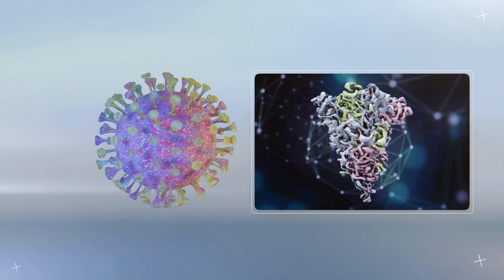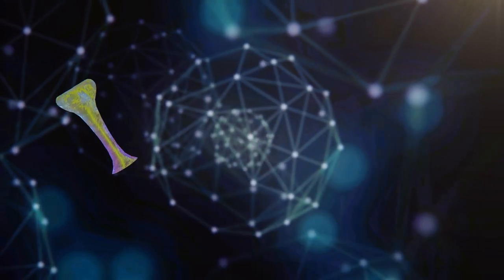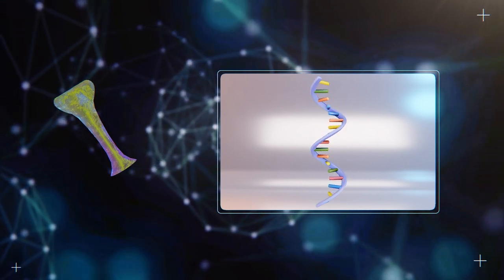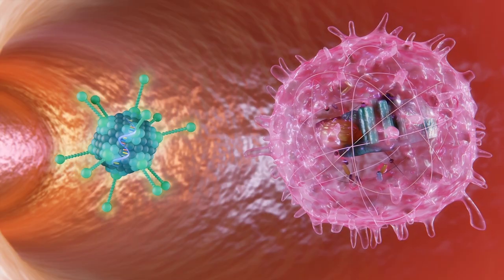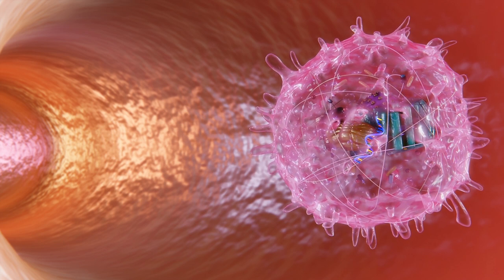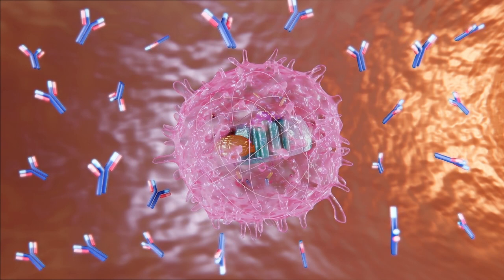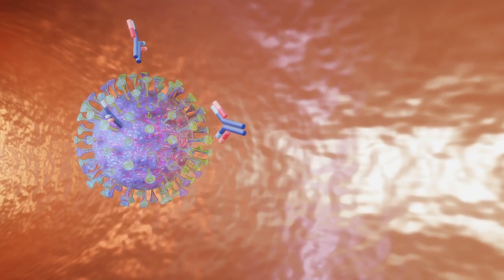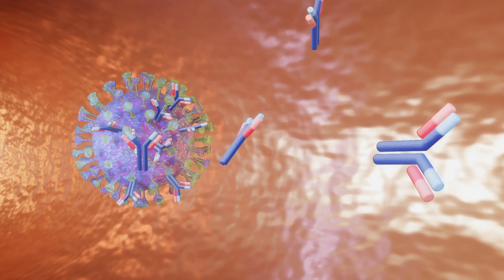Sputnik V explainer: How Russia's coronavirus vaccine works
Russia on August 11 became the first country in the world to approve a vaccine for SARS-CoV-2, the novel coronavirus that causes COVID-19. Now the first batch of the vaccine is ready for public distribution, TASS Russian News Agency reports, citing Russia's health ministry.

Russia's coronavirus vaccine, dubbed Sputnik V in homage the world's first satellite placed in orbit by the Soviet Union, uses modified adenoviruses, viruses that cause the common cold, to trigger an immune response and prime the immune system to respond to SARS-CoV-2.

This animation explains how the vaccine works.

RUNDOWN SHOWS:
1. Depiction and explanation of SARS-CoV-2 spike protein
2. Spike protein gene is cut from the coronavirus
3. Sputnik V vaccine uses two different adenoviruses as vectors
4. Vector injecting modified genetic payload into a human cell
5. Human cell producing antibodies
6. Antibodies attacking a coronavirus

VOICEOVER (in English):
"The outer coating of SARS-CoV-2, the virus that causes COVID-19, is covered in spike proteins that give the virus its crown-like appearance."

"The spike protein possesses receptor binding domains, or RBDs, that the coronavirus uses to pry open receptors before penetrating the cellular membrane."

"Sputnik V employs a gene with the code for the spike protein that the coronavirus uses to enter a human cell."

"The spike protein gene is cut from the coronavirus and inserted into a vector, a virus that is weakened so that it cannot grow inside the human body after injection."

"For its vectors, Sputnik V uses adenoviruses that cause the common cold."

"Two different adenoviruses — rAd26 and rAd5 — are employed for the first and second doses to boost the effectiveness of the vaccine."

"The genes from these adenoviruses that cause infection are removed, while the gene with the code of the spike protein is inserted."

"Adenoviruses are popular as vectors because they are easy to engineer. They are deemed safe because they have been with humans for thousands of years."

"The modified viruses should mimic a real coronavirus infection and teach the immune system to recognize COVID-19."

"Although they do not cause infection, the modified viruses should still trigger the body to produce antibodies that would neutralize the coronavirus."

"The vaccine is being developed by the Gamaleya Research Institute of Epidemiology and Microbiology in Moscow."

"Russia's health ministry said on Tuesday, September 8 said the first batch of the vaccine passed all necessary quality tests and a countrywide COVID-19 vaccination campaign will begin next month.'"

SOURCES: Radio Free Europe, TASS Russian News Agency, The Lancet, Reuters, Gamaleya National Center, BBC News